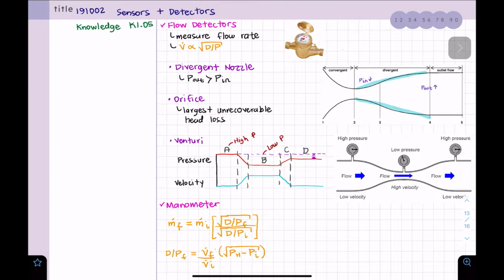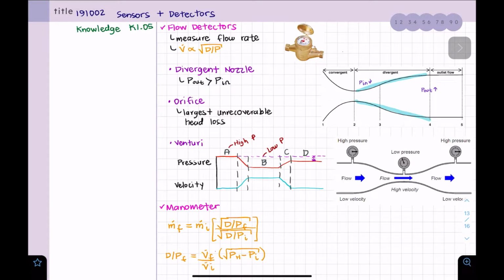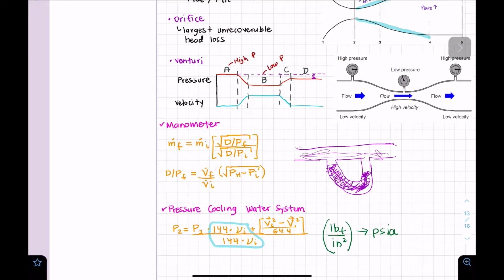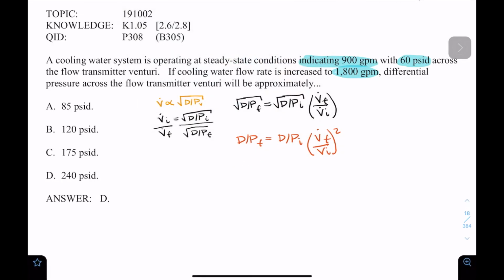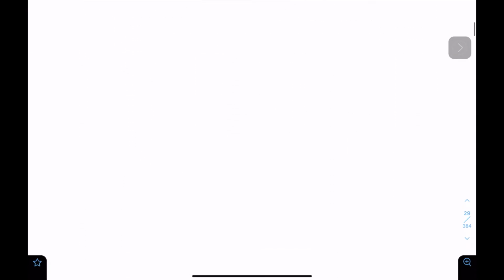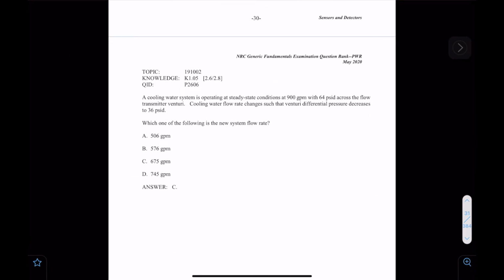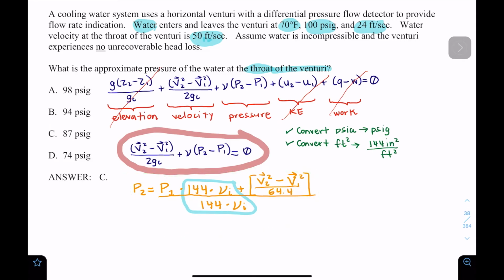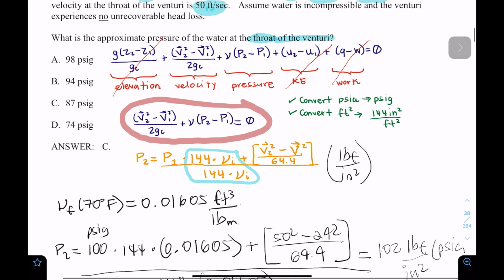GFEs 191002 Sensors and Detectors Knowledge K1.05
In this video, we will talk about Flow Detectors, divergent nozzles, Venturi, Orifices, Manometers, and pressure cooling water systems.